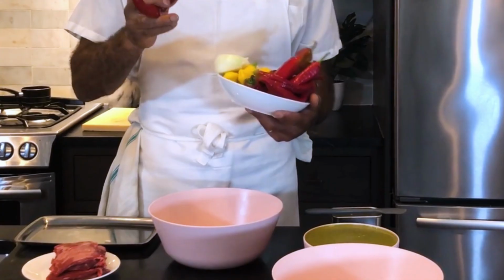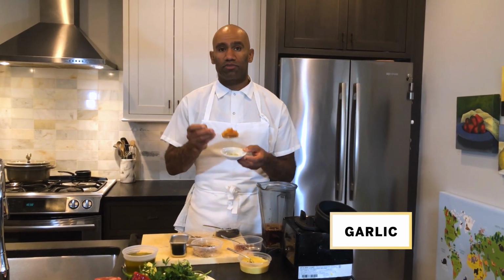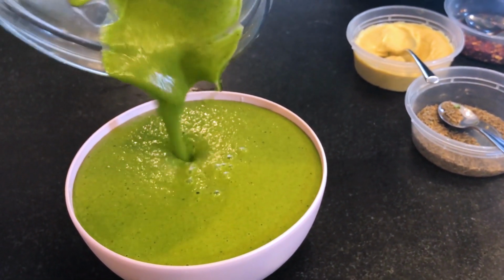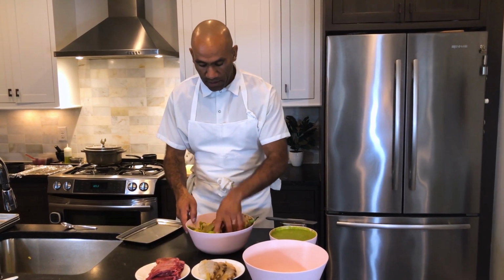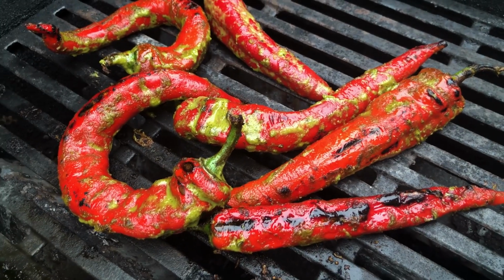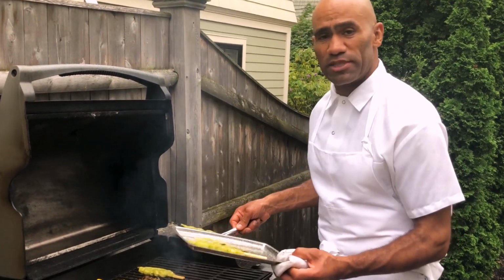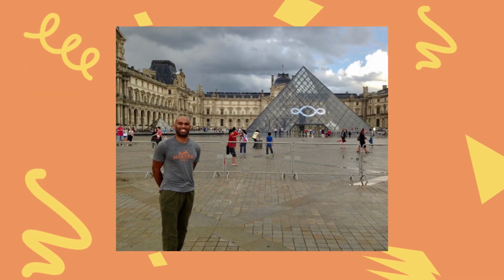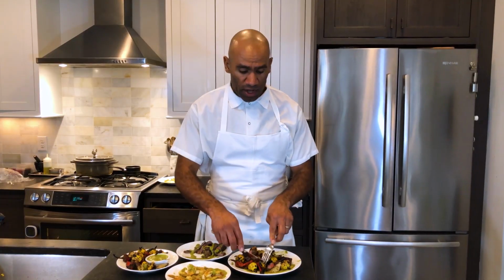Green Sauce Recipe for Grilling Steak, Shrimp & Veggies | Chefs at Home | Food & Wine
Douglass Williams of MIDA in Boston, featured in Food & Wine Best New Chefs of 2020, creates 1 ultimate flavorful Green Herb Sauce and uses it in 3 grilled dishes. This Green Herb Sauce, inspired by Argentine chimichurri, is so flavorful and so versatile, and can be used as a marinade, finishing sauce, and dip!

Welcome to Chefs at Home, the ultimate affordable home cooking show where a diverse group of pro chefs transform one recipe or ingredient into multiple dishes from inside their home kitchen.